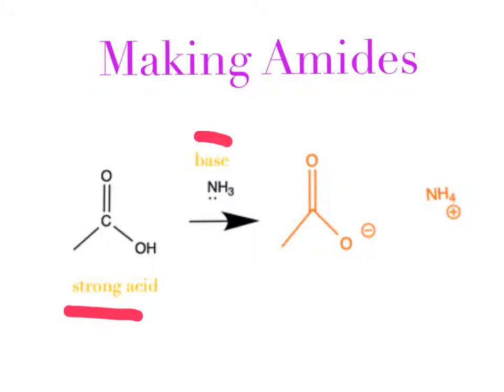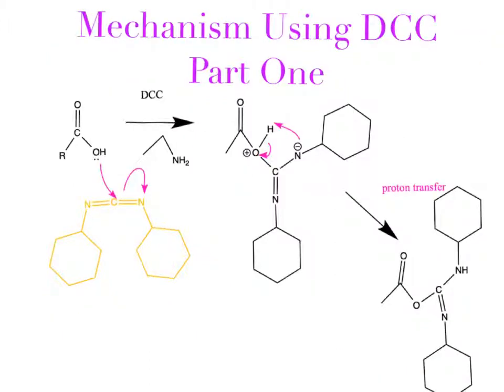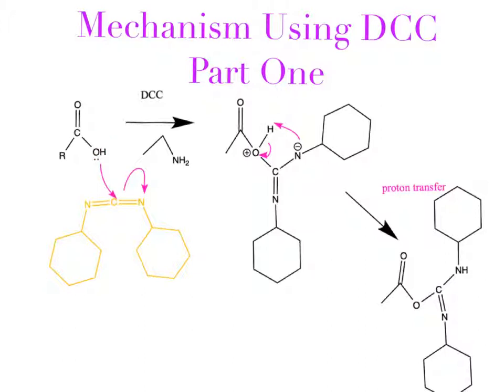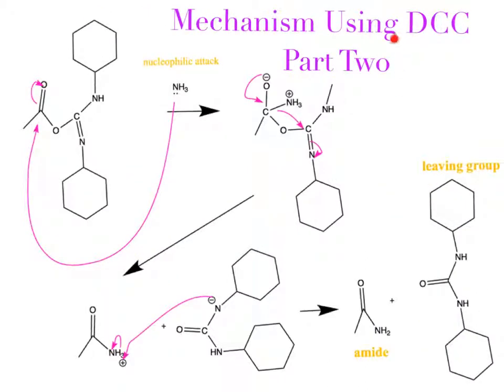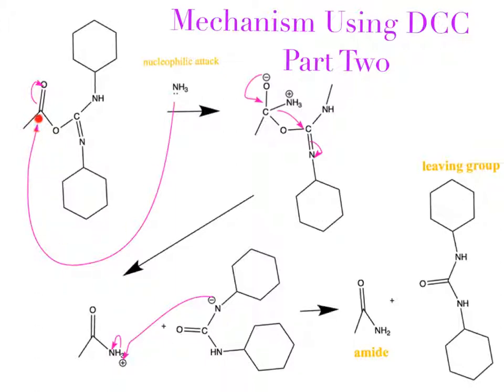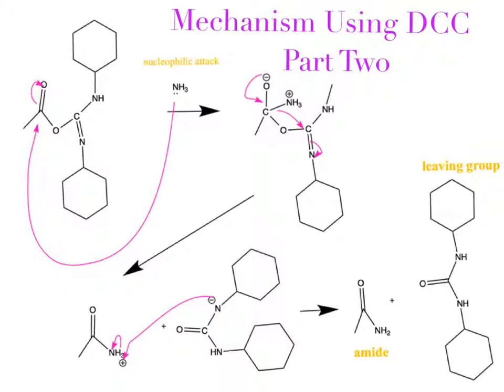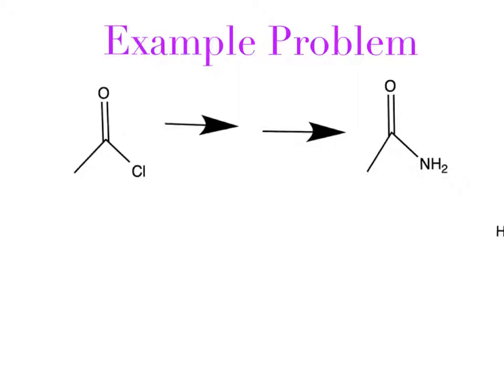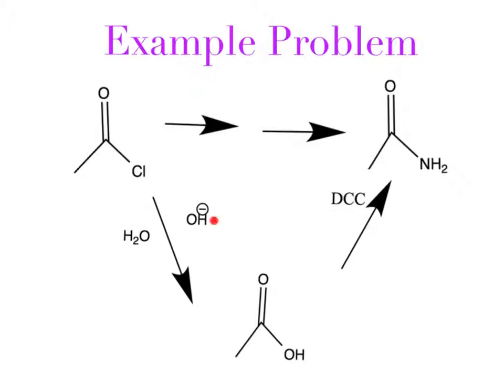Making Amides from Acids Using DCC